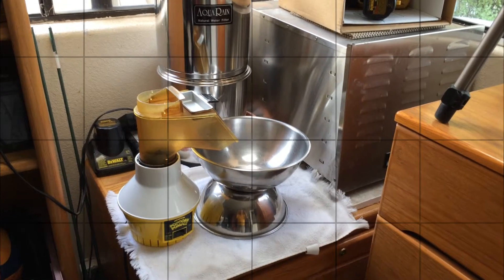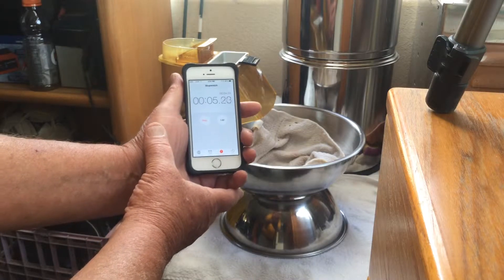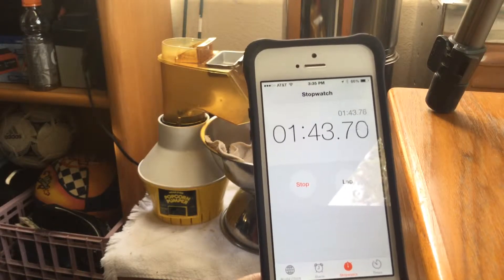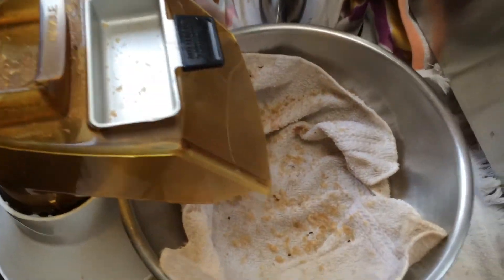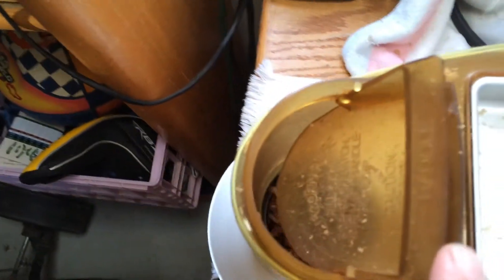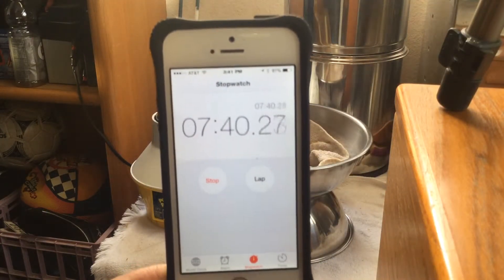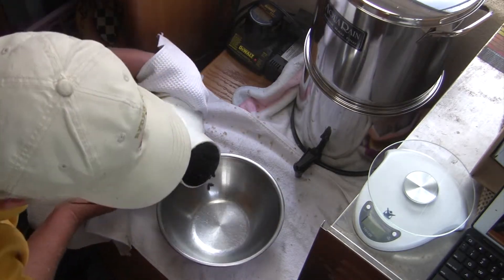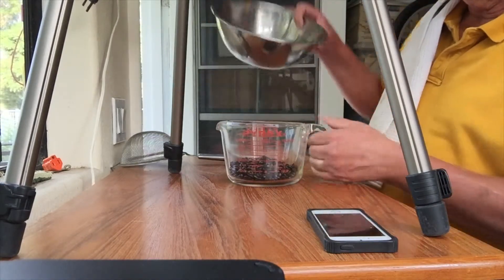Roast Grind Enjoy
This video is about Roast Grind Enjoy